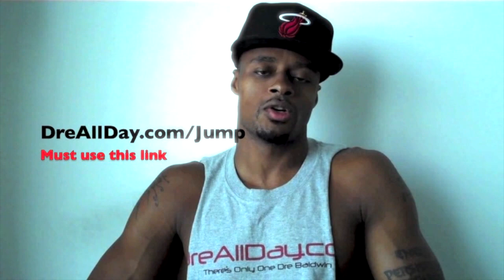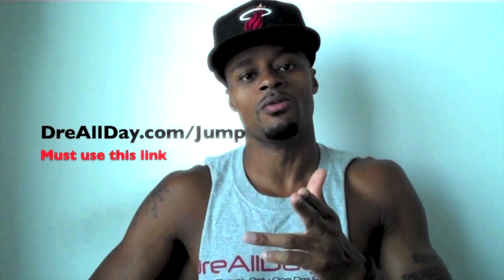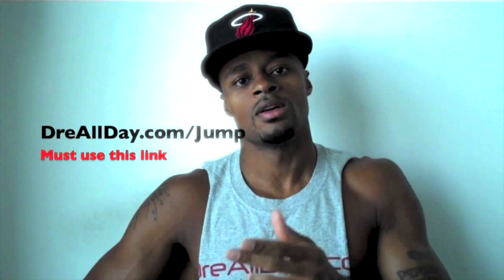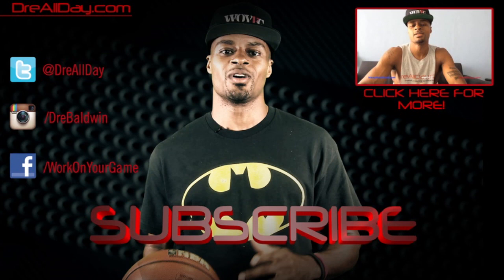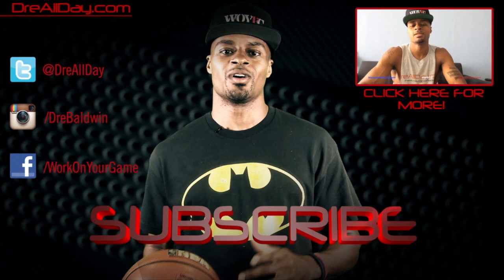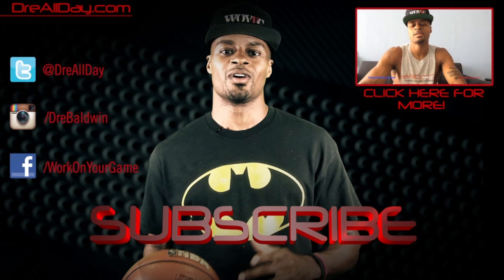Post Baseline Rip-Thru Reverse Left Hand Layup Pt. 2 | Dre Baldwin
Dre Baldwin talks about Post Baseline Rip-Thru Reverse Left Hand Layup Pt. 2